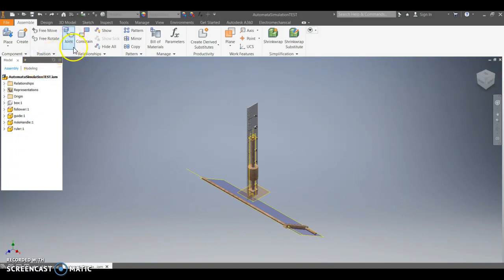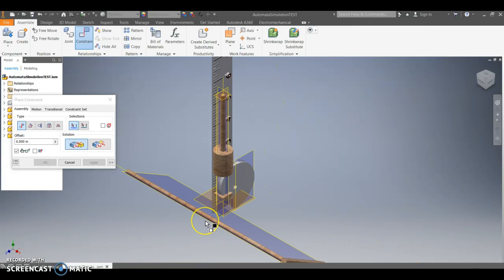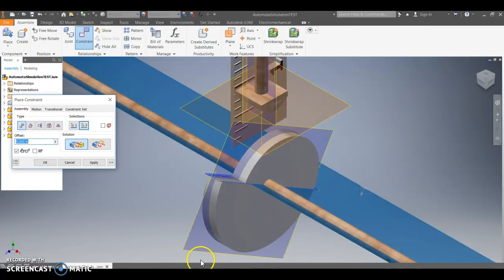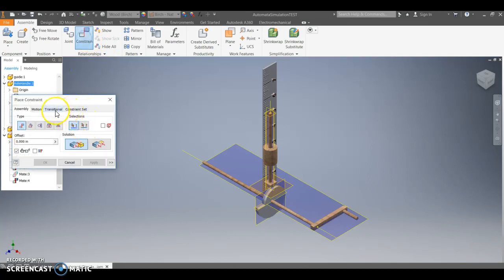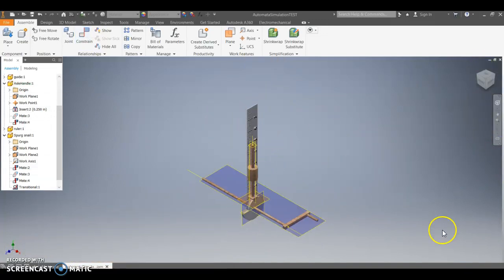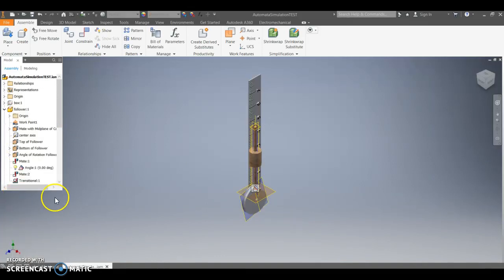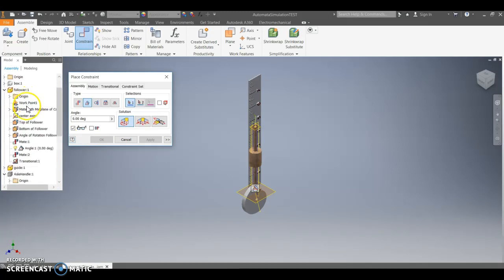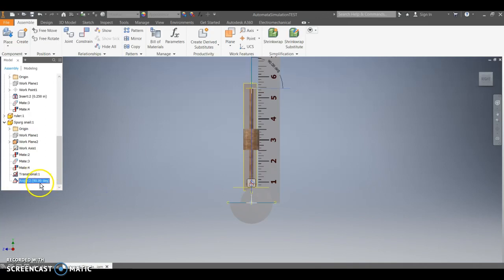Activity 4.5 Placing and Constraining the cam